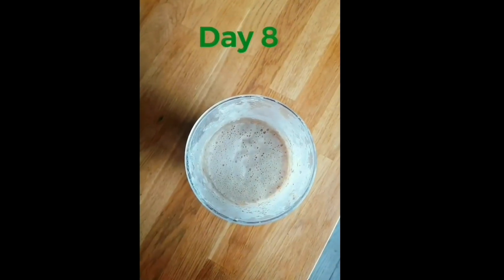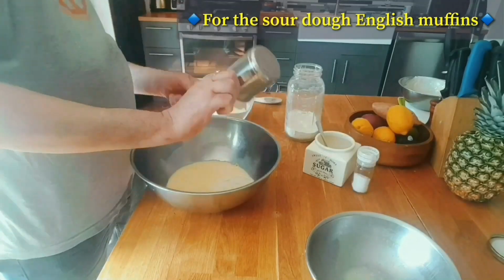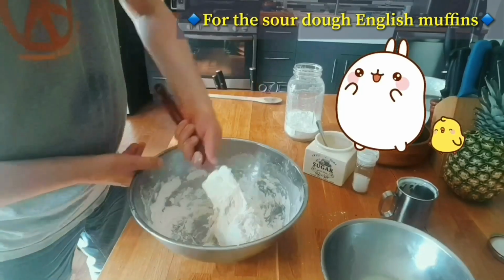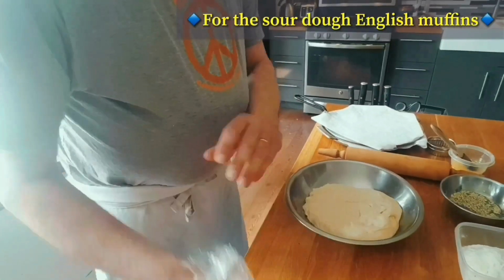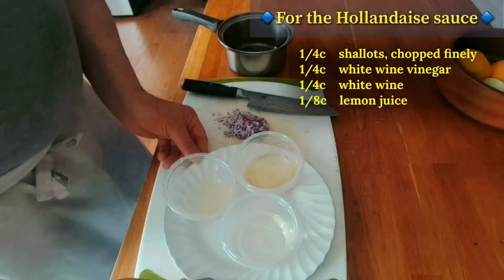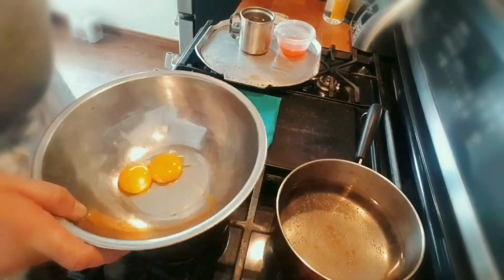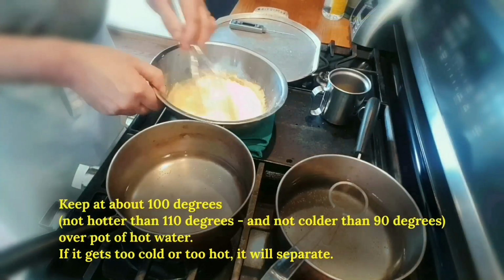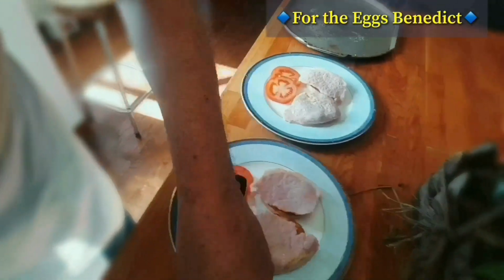Cooking Class # 3 with Chef David Cooke-Sour dough English muffins and Eggs Benedict